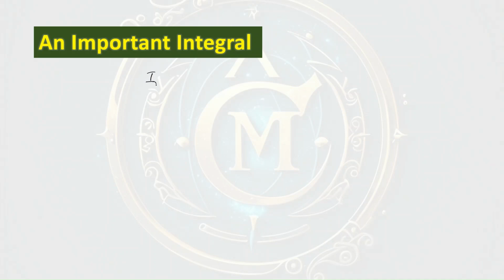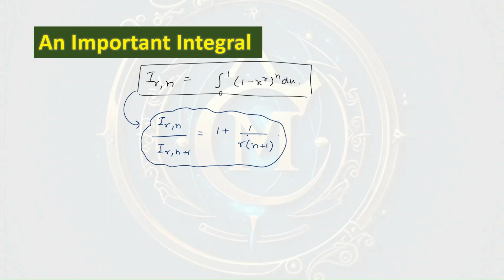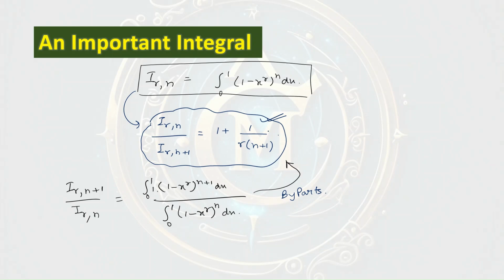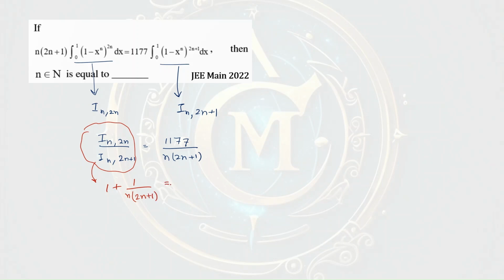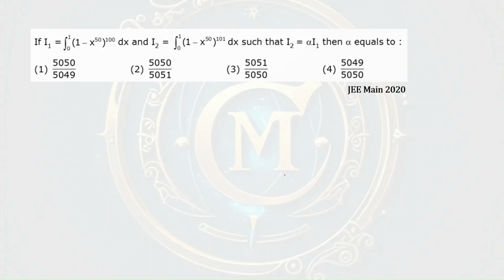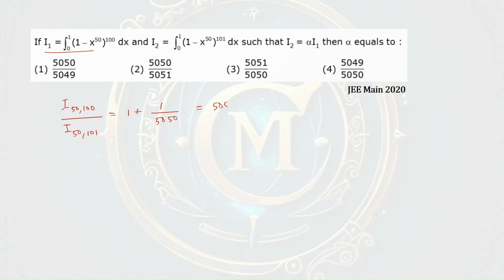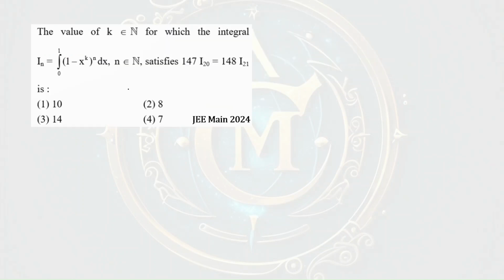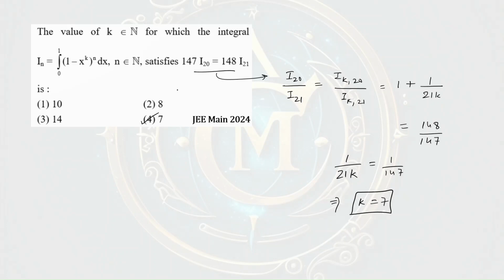Shortcut #2 | An Important Formula | JEE Main 2025 | Mathemagix JEE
In this video we are going to see a short trick of Definite Integration and discuss JEE Main PYQs from 2020, 2022 and 2024 which can be solved within 1 minute using this trick.